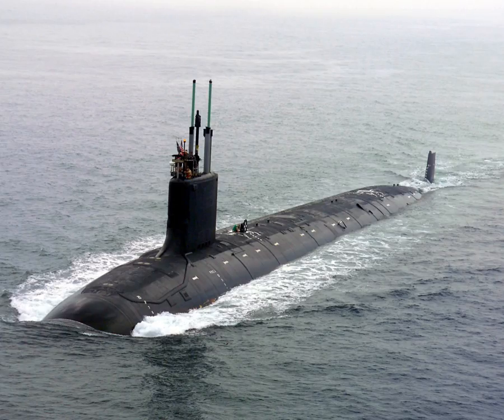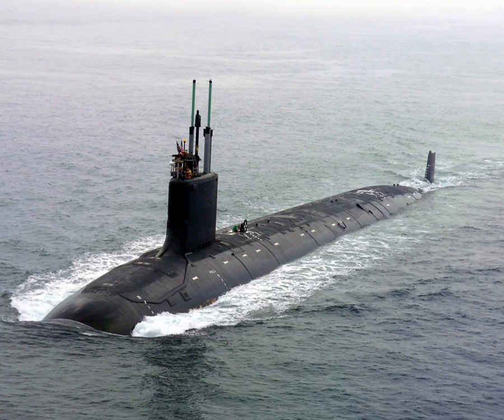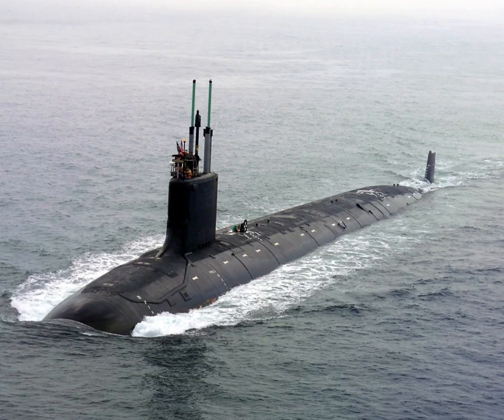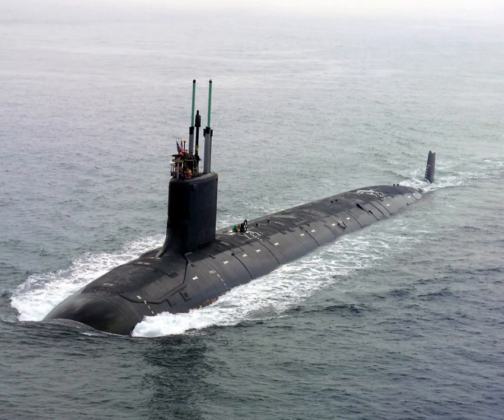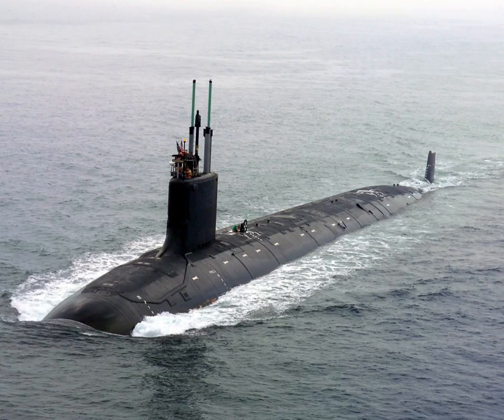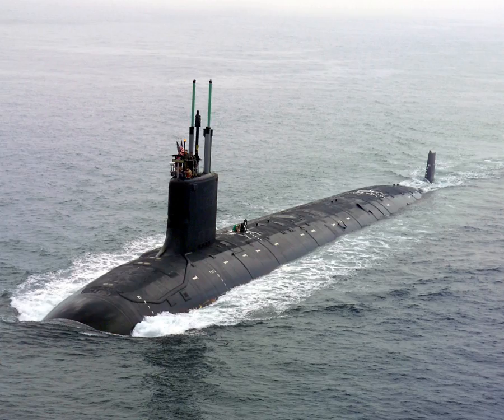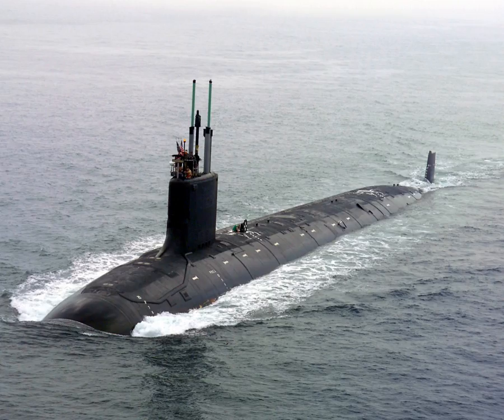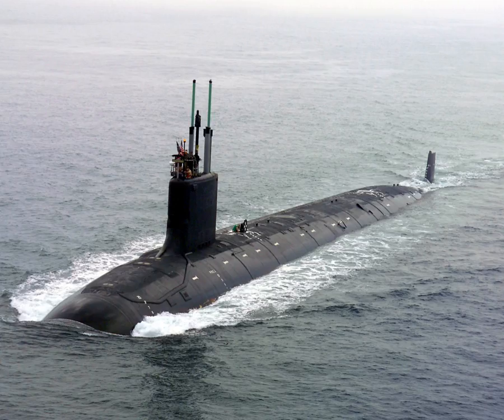Submarine | Wikipedia audio article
This is an audio version of the Wikipedia Article:
Submarine

00:02:59 1 History
00:03:08 1.1 Early submersibles
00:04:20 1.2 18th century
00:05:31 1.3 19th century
00:06:49 1.3.1 Mechanical power
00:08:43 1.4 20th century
00:11:36 1.4.1 World War I
00:13:26 1.4.2 World War II
00:17:39 1.4.3 Cold-War military models
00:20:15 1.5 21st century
00:20:24 2 Usage
00:20:33 2.1 Military
00:23:44 2.2 Civilian
00:25:45 2.3 Polar operations
00:28:52 3 Technology
00:29:01 3.1 Submersion and trimming
00:32:23 3.2 Hull
00:32:31 3.2.1 Overview
00:35:06 3.2.2 Single and double hulls
00:37:05 3.2.3 Pressure hull
00:41:21 3.3 Propulsion
00:43:05 3.3.1 Diesel-electric
00:47:24 3.3.2 Air-independent
00:49:01 3.3.3 Nuclear power
00:51:45 3.3.4 Alternative
00:52:44 3.4 Armament
00:55:37 3.5 Sensors
00:57:32 3.6 Navigation
00:58:40 3.7 Communication
01:00:11 3.8 Life support systems
01:03:02 4 Crew
01:03:37 4.1 Women
01:07:22 4.2 Abandoning the vessel
01:08:00 5 See also
01:08:09 5.1 By country

- Socrates

SUMMARY
A submarine (or simply sub) is a watercraft capable of independent operation underwater. It differs from a submersible, which has more limited underwater capability. The term most commonly refers to a large, crewed vessel. It is also sometimes used historically or colloquially to refer to remotely operated vehicles and robots, as well as medium-sized or smaller vessels, such as the midget submarine and the wet sub. The noun submarine evolved as a shortened form of submarine boat; by naval tradition, submarines are usually referred to as "boats" rather than as "ships", regardless of their size (boat is usually reserved for seagoing vessels of relatively small size).
Although experimental submarines had been built before, submarine design took off during the 19th century, and they were adopted by several navies. Submarines were first widely used during World War I (1914–1918), and now figure in many navies large and small. Military uses include attacking enemy surface ships (merchant and military), attacking other submarines, aircraft carrier protection, blockade running, ballistic missile submarines as part of a nuclear strike force, reconnaissance, conventional land attack (for example using a cruise missile), and covert insertion of special forces. Civilian uses for submarines include marine science, salvage, exploration and facility inspection and maintenance. Submarines can also be modified to perform more specialized functions such as search-and-rescue missions or undersea cable repair. Submarines are also used in tourism, and for undersea archaeology.
Most large submarines consist of a cylindrical body with hemispherical (or conical) ends and a vertical structure, usually located amidships, which houses communications and sensing devices as well as periscopes. In modern submarines, this structure is the "sail" in American usage and "fin" in European usage. A "conning tower" was a feature of earlier designs: a separate pressure hull above the main body of the boat that allowed the use of shorter periscopes. There is a propeller (or pump jet) at the rear, and various hydrodynamic control fins. Smaller, deep-diving and specialty submarines may deviate significantly from this traditional layout. Submarines use diving planes and also change the amount of water and air in ballast tanks to change buoyancy for submerging and surfacing.
Submarines have one of the widest ranges of types and capabilities of any vessel. They range from small autonomous examples and one- or two-person vessels that operate for a few hours, to vessels that can remain submerged for six months—such as the Russian Typhoon class, the biggest submarines ever built. Submarines can work at greater depths than are survivable or practical for human divers. Modern deep-diving submarines derive from the bathyscaphe, which in turn evolved from the diving bell.